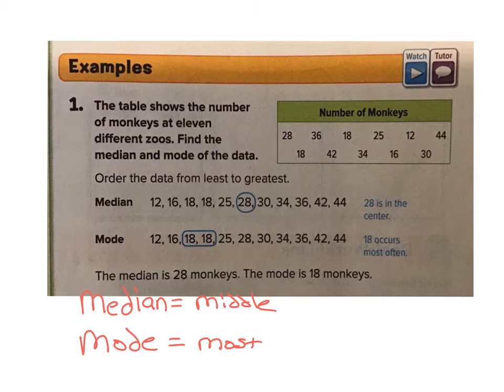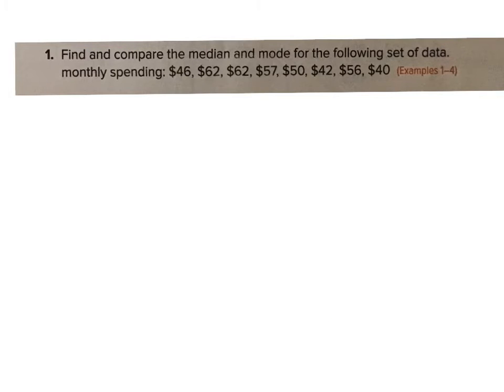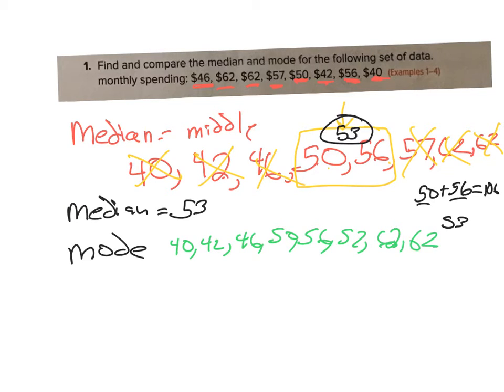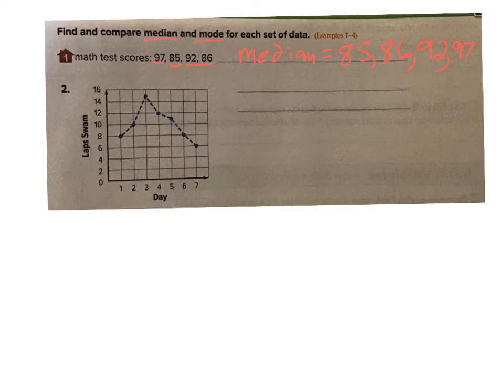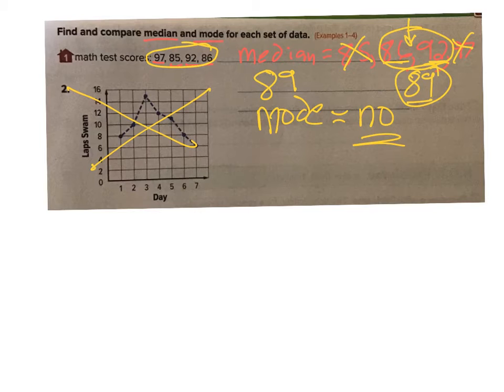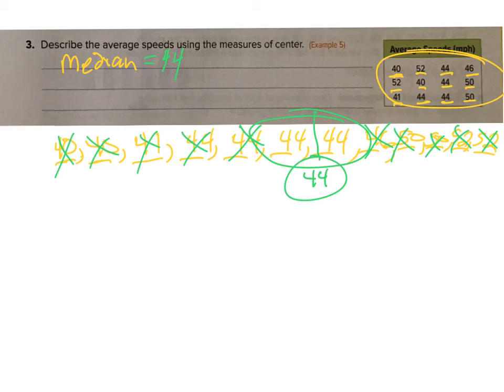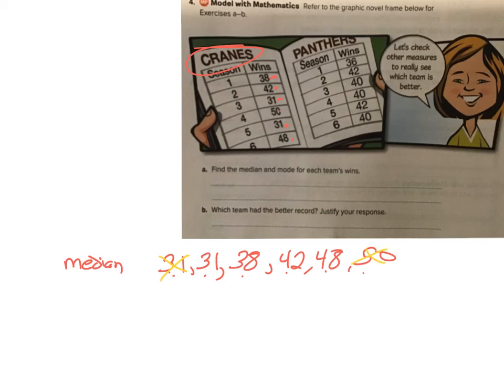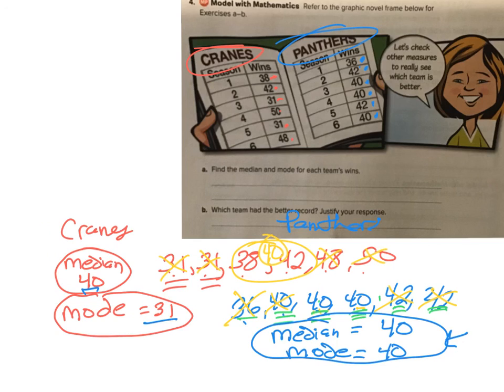Finding the median and mode - Tuesday, April 21